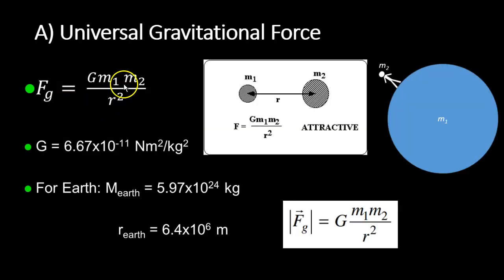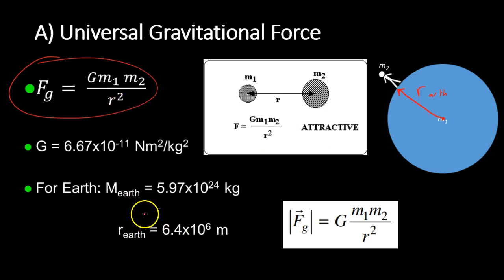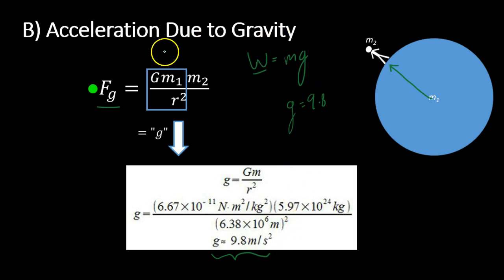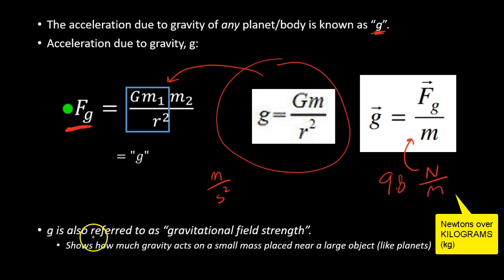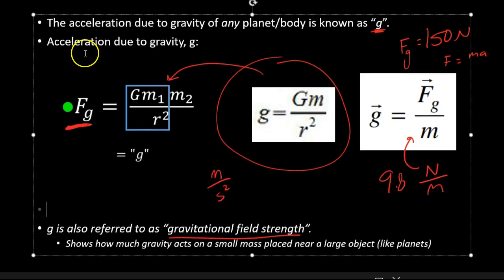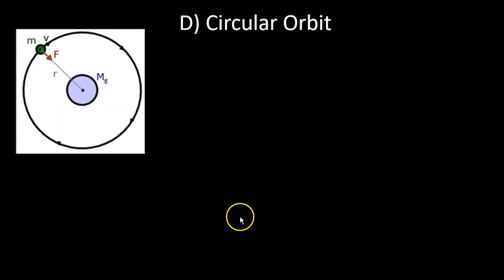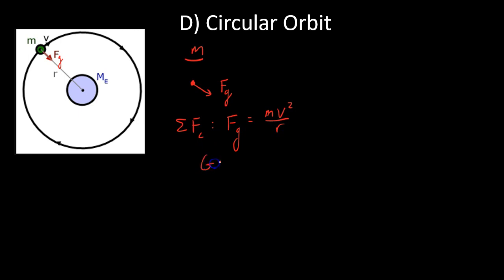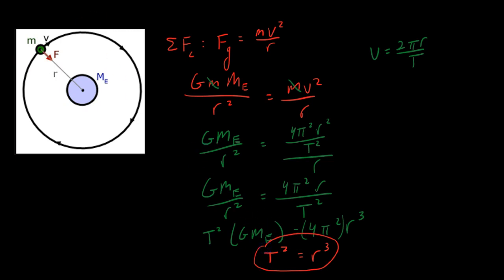OLD C.M.5 Universal Gravitational Force